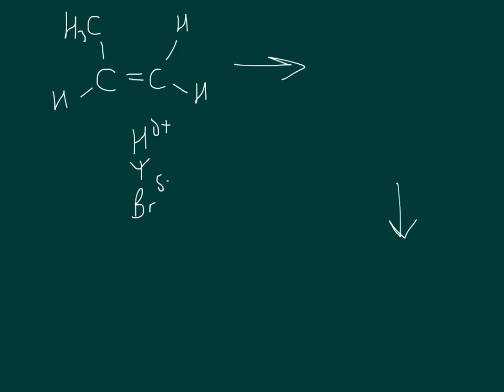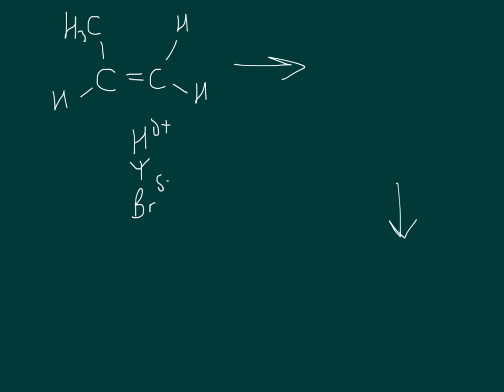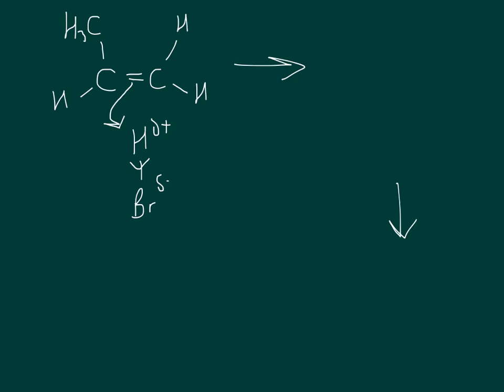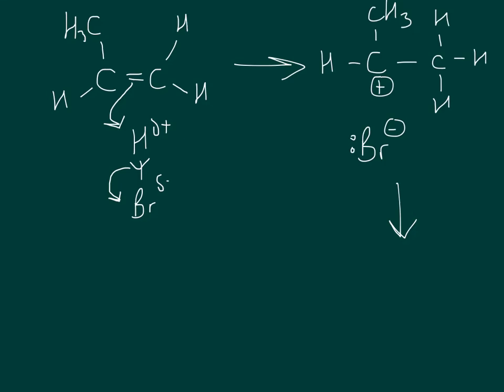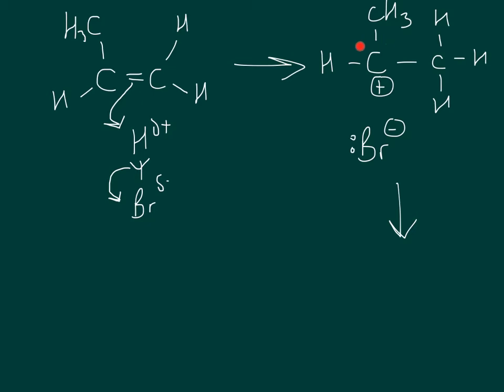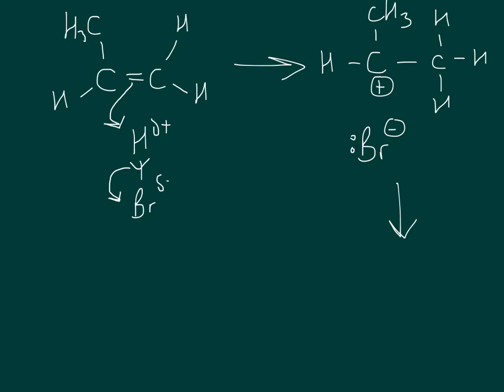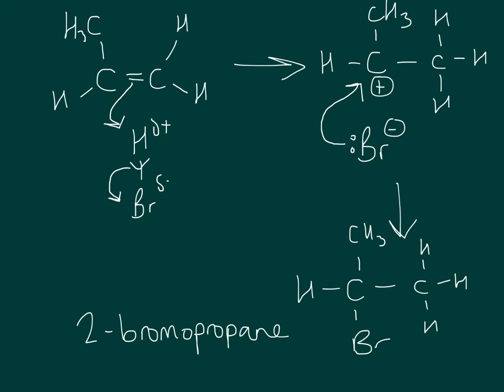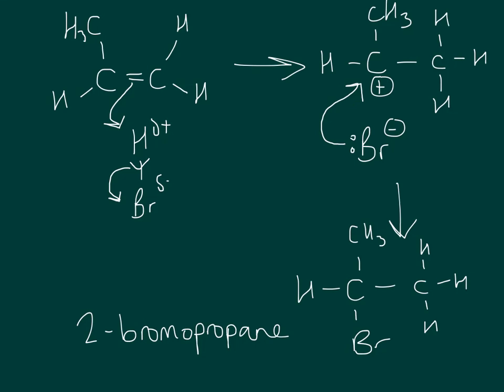Electrophilic Addition of HBr to Propene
Mechanism of reaction